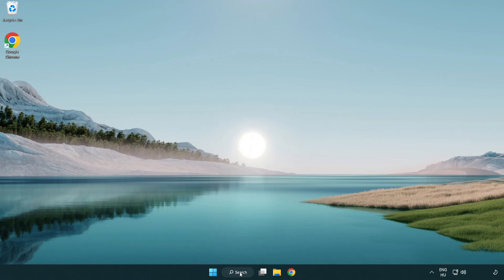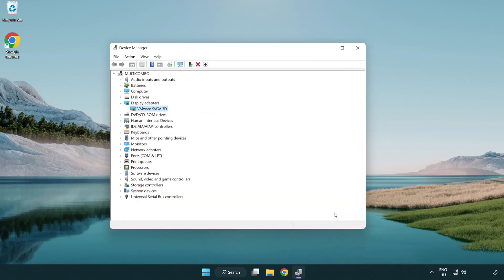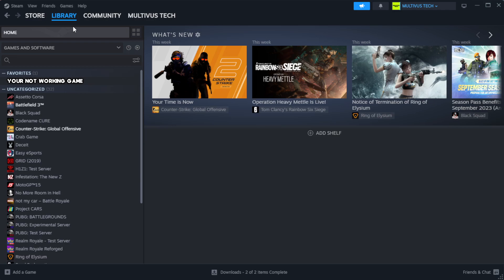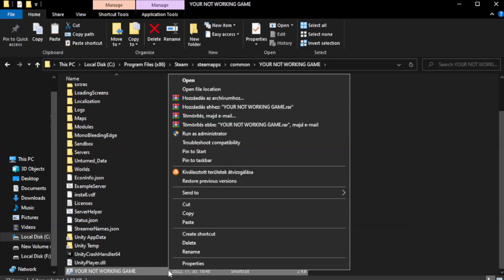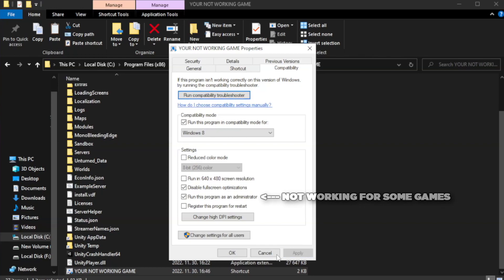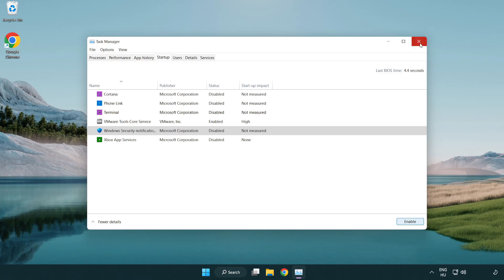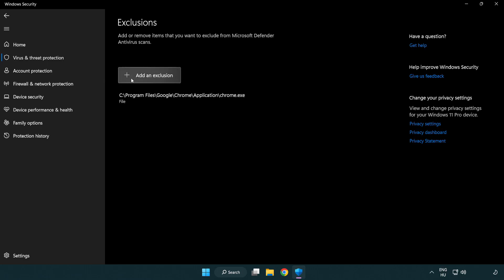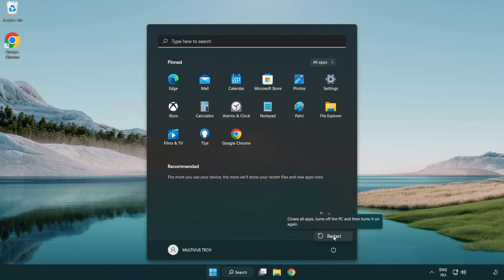How to FIX Batman: Arkham Knight Crashing on Startup!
I'm going to show How to FIX Batman: Arkham Knight Crashing on Startup!